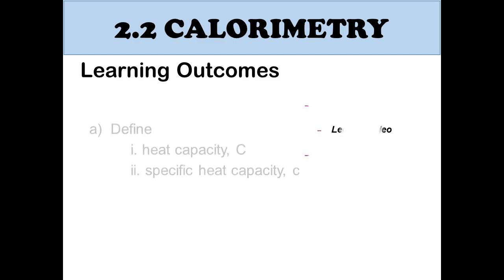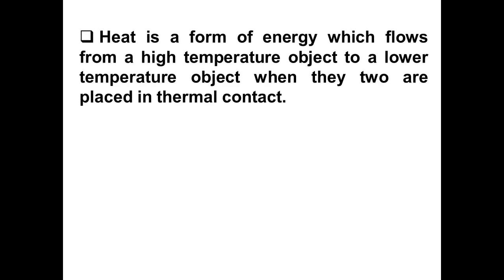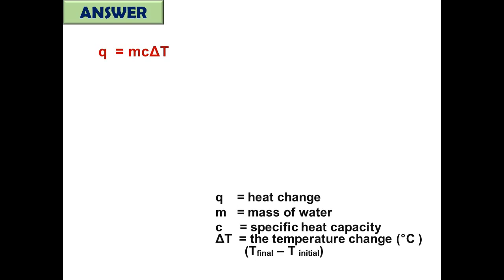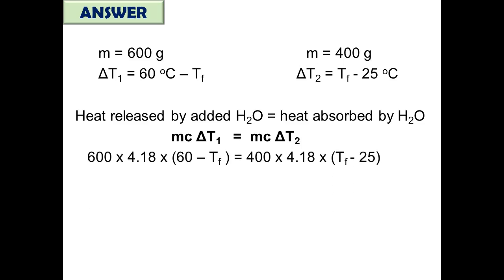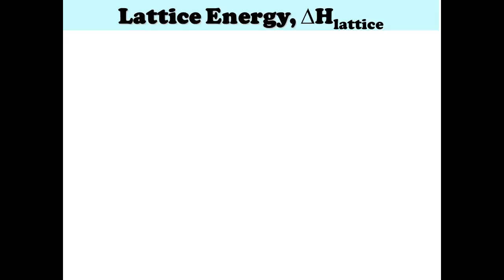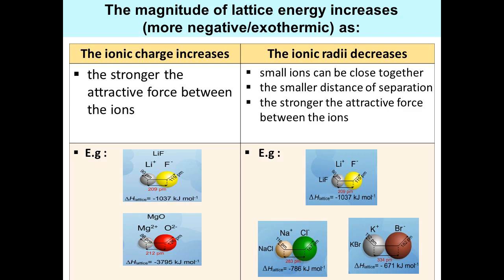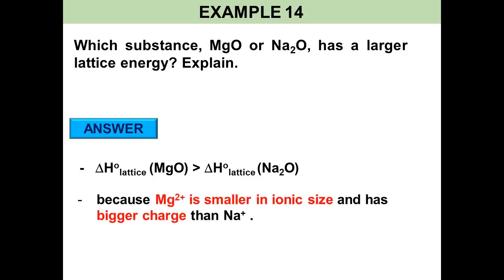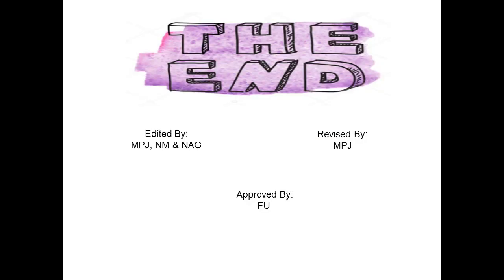CHAPTER 2: THERMOCHEMISTRY (2.2 CALORIMETRY, 2.3 HESS'S LAW & 2.4 BORN-HABER CYCLE